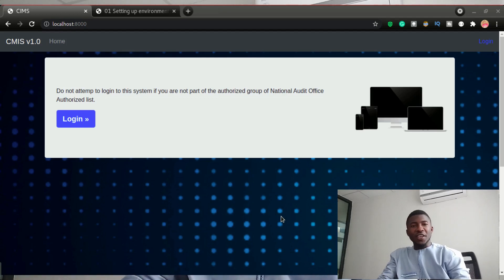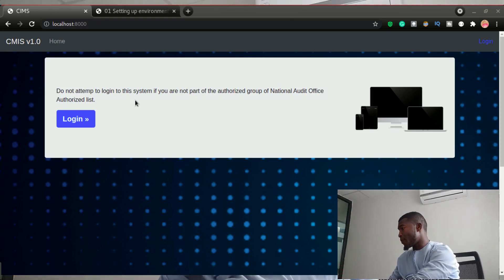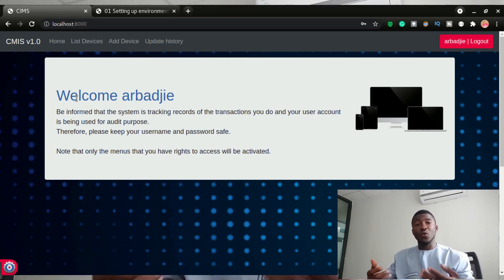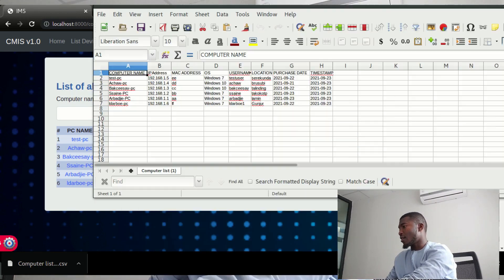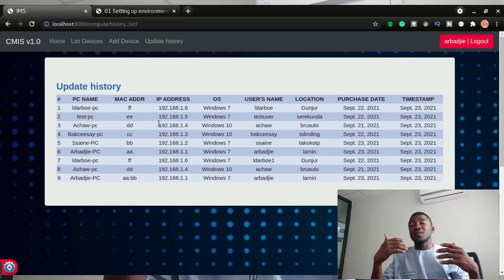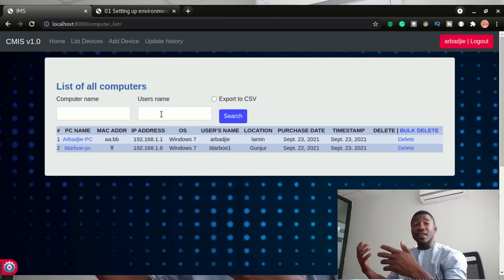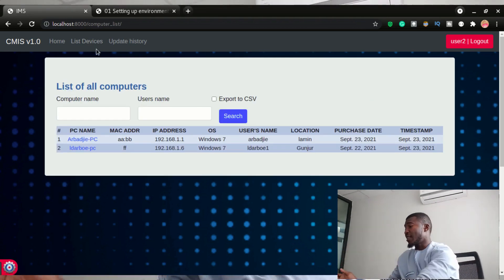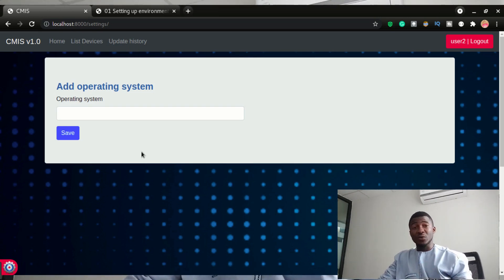My Udemy Course is Live - Advanced Computer Inventory Management System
This course will quickly take through the basics of Django right through advanced Django and web development technologies which include HTML, CSS, Bootstrap, jQuery, and Python. By the end of this tutorial, you would be able to build a fully functional web application. This will give you real-world experience building a web application. You will learn series of web and database technologies as this application will be running on MySQL database with SQL workbench as the database management system.

You will learn how to develop The system and keeps track of all updates on the objects stored in the database for future retrieval when the need arises.

When you have covered a great number of topics, you will then learn how to authenticate users in the application. Not only authenticating users but also defining what permission they have while logged in.

To help students follow along while learning, I have designed the course to easily copy the codes and paste for every section of the lectures. You will find all the materials needed for the course in the resource section of each topic being covered.

These are the topics covered

Setting up developer environment

Understanding Projects and Apps

Understanding, creating models, and analyzing the database content

Understanding migrations

Understand and customizing admin interface

Creating forms

Understanding Django’s MVT

Developing front-end using HTML, CSS, Bootstrap, and jQuery

Understanding Django’s queryset

Understanding Django redirection

Understanding static files

Implementing a single Navbar for the entire application

Form design optimization

understanding Django datefields with auto datefields

Updating database objects

Bulk data operation

Understanding Django form validation

Understanding ChoiceFields and ForeignKey Fields

Exporting data to CSV

Understanding Django notification systems

Integrating Django and MySQL

Keeping previous model data – Audit Trails

Understanding Django authentication and permissions

and more!